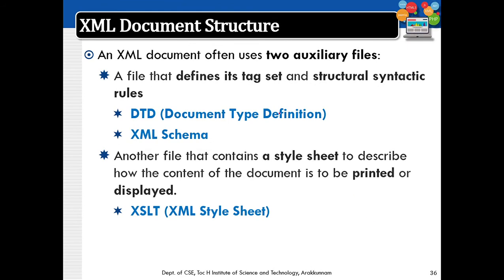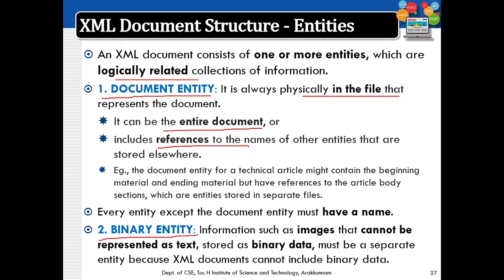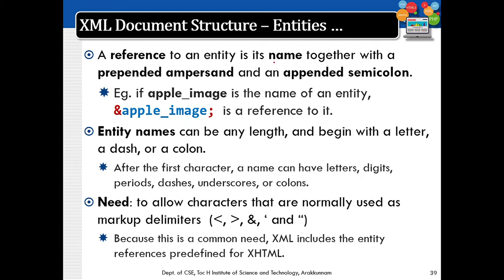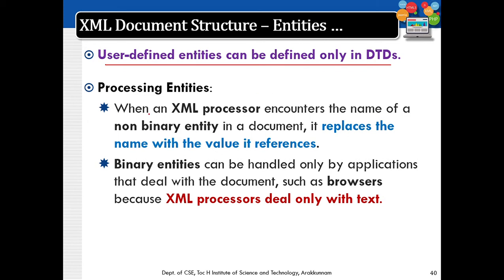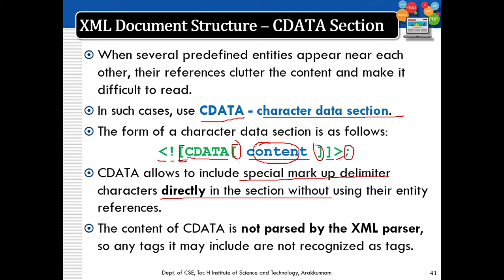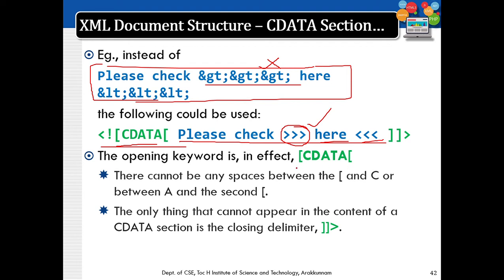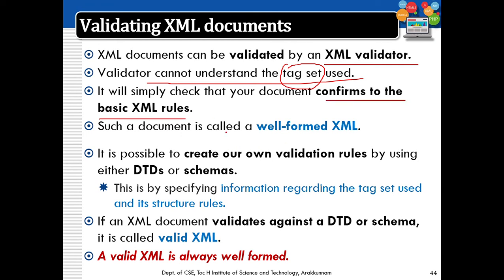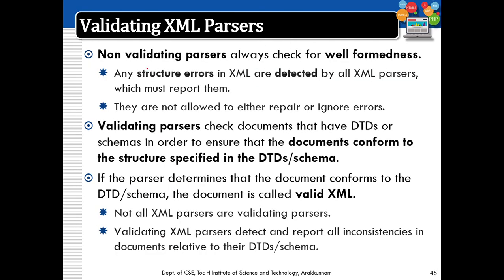CS 368 WT Mod 5 XML Part 2 XML Document Structure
WT Mod 5 XML   Part 2 XML Document Structure